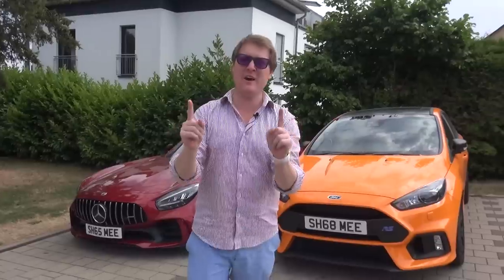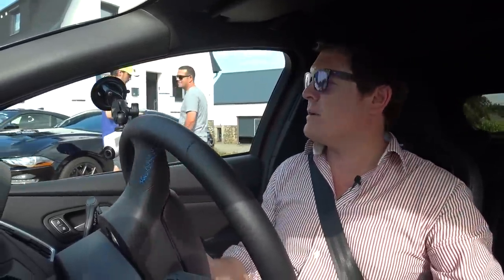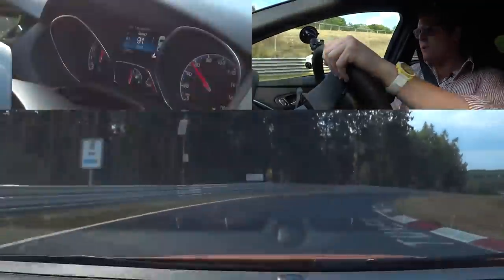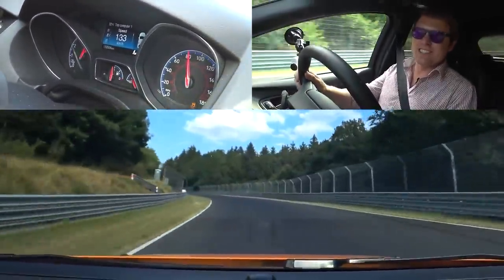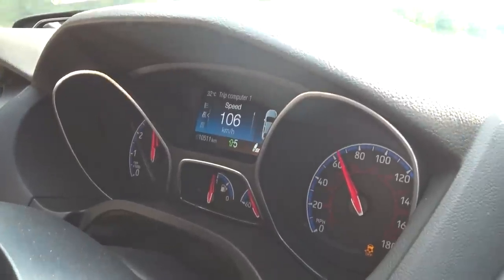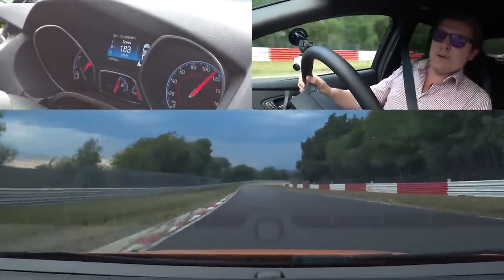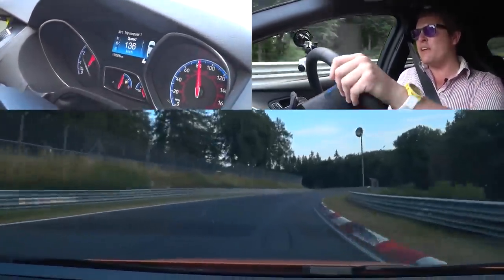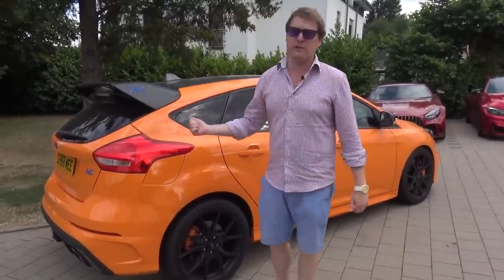FINALLY AT THE RING! My Ford Focus RS Heritage Edition on the Nurburgring Nordschleife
It's been a long time coming, but I have FINALLY driven my Ford Focus RS Heritage Edition at the Nürburgring! In fact, I believe it is the only Heritage to ever have done a lap of the Green Hell, and it's absolutely right at home. Come along for the ride to find out!

Driving a lap of the famous Nürburgring Nordschleife is a rite of passage for all Shmeemobiles, but despite spending plenty of time on the continent, this is actually the first time my Heritage RS has been out. The Heritage Edition is one of only 50 cars, made at the end of production of the mk3 Focus RS in Tief Orange, to commemorate the 50th anniversary of the Escort that launched in the same colour back in 1968. Versus the standard car, the paint colour is unique and they come with the Mountune FPM375 package installed from factory with 25hp more than normal and orange hoses in the engine compartment.

As it turns out though, the car is also right at home at the Green Hell! Having previously driven laps with both my original Nitrous Blue Focus RS, and the Red Edition project car, but finally I can say my Heritage Edition has been around too, and what a drive it is!

Awesome thumbnail pic from Rike67, be sure to check out pics of your laps and GP sessions at RaceTracker.de as well!

Chapters:
00:00 Intro
00:54 Car Updates
02:58 Nordschleife Preparation
04:48 First Nurburgring Lap
13:32 Second Nurburgring Lap
22:36 Nurburgring Thoughts
23:26 Wrap Up